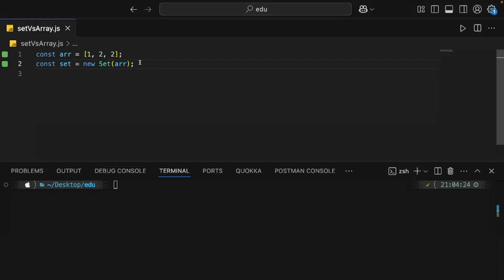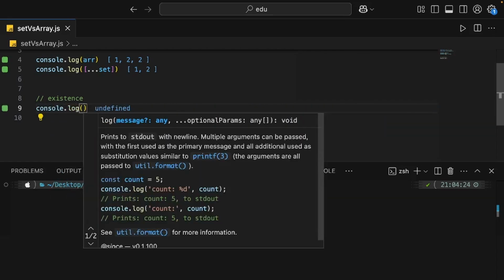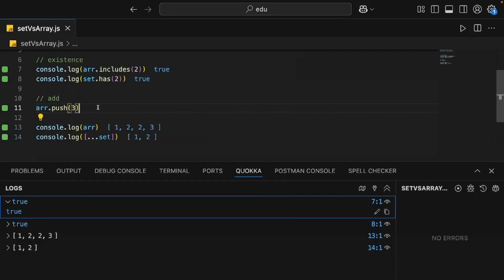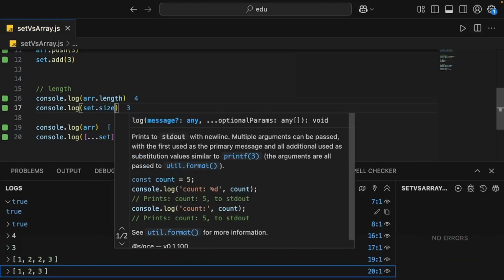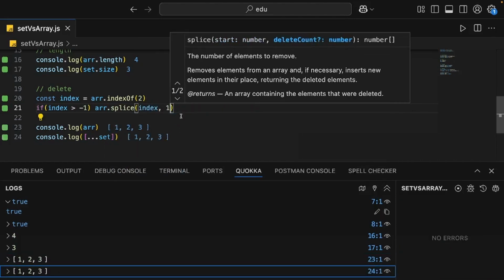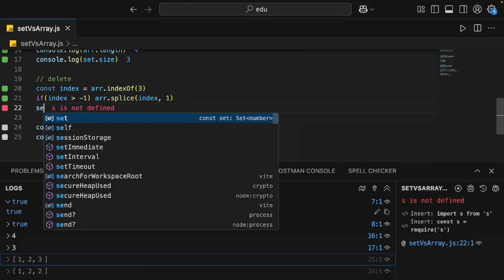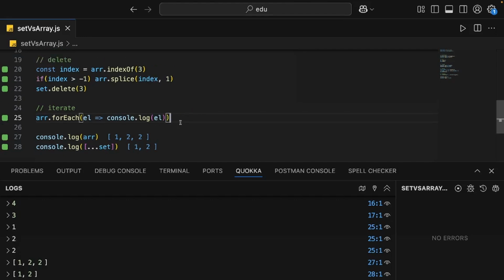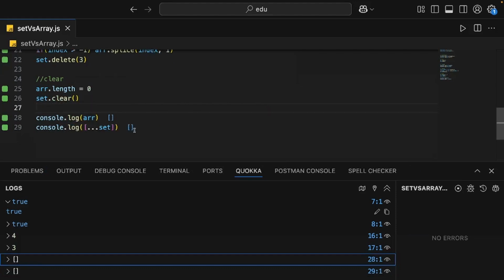Set vs Array: Which Method Should You Use?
🔍 In this video, we break down the key method differences between JavaScript Set and Array.